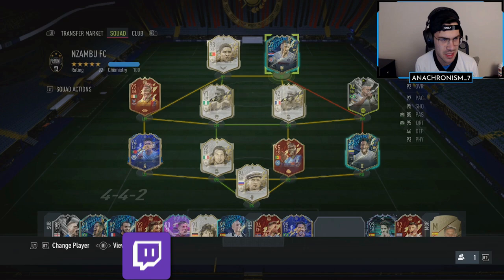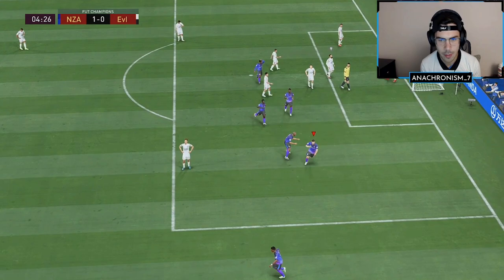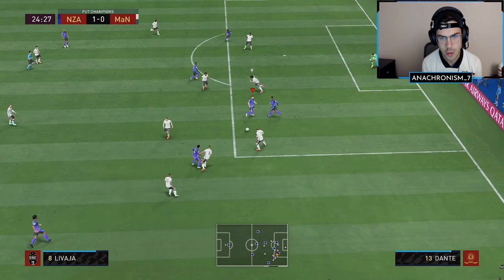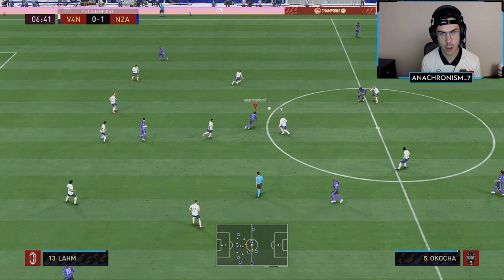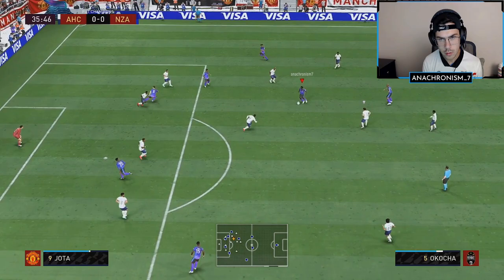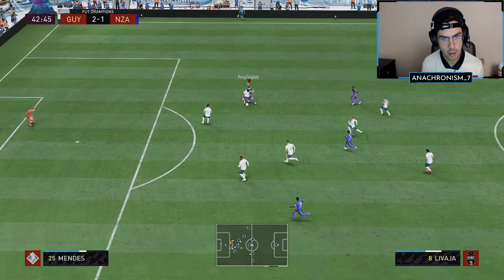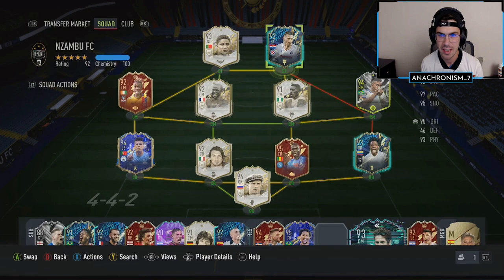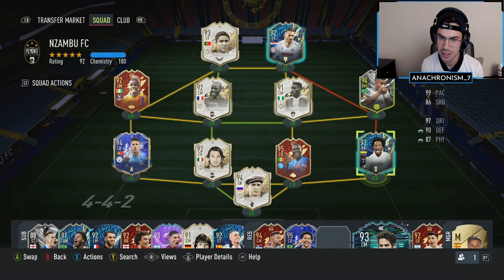LIVAJA CAUSED 4 RAGE QUITS IN A ROW!! FUT Champs Qualifiers W/ TOTS LIVAJA / OKOCHA / CUADRADO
LIVAJA CAUSED 4 RAGE QUITS IN A ROW!! FUT Champs Qualifiers W/ LIVAJA / OKOCHA / CUADRADO!

Player Review of TOTS LIVAJA , MOMENTS OKOCHA, and TOTS CUADRADO!

Come check me out on Twitch and let me know who you want me to try live on stream!